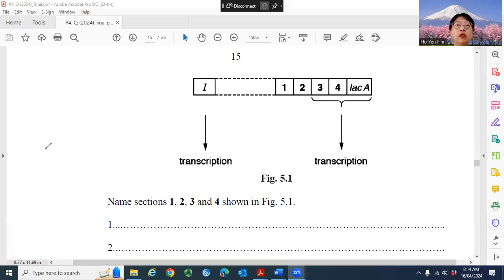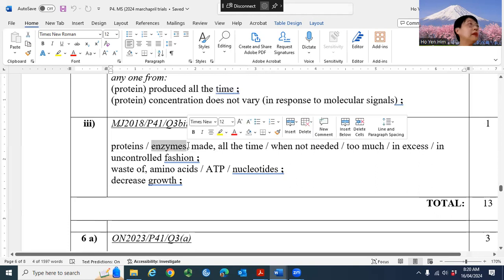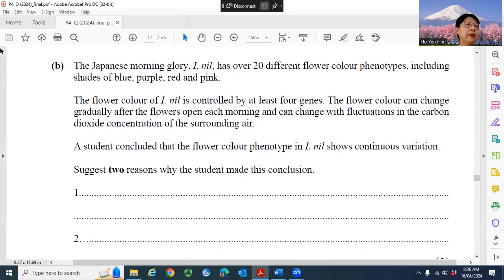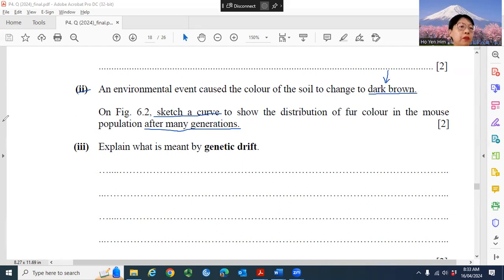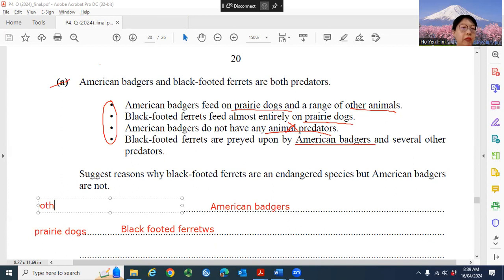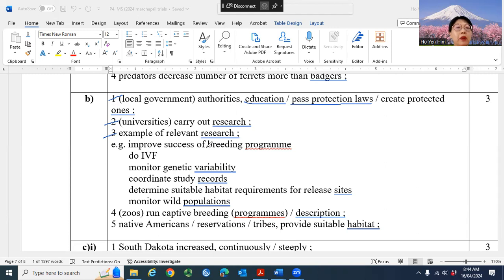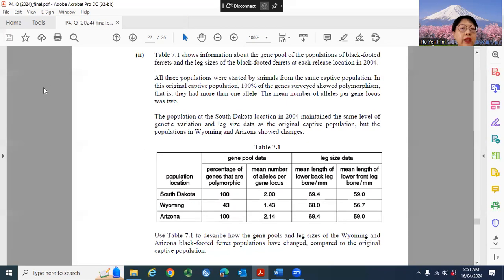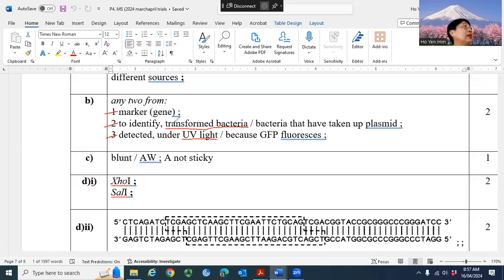A2 Trial Biology. Paper 4. Q5(b) - 8(a)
This is a discussion of the A2 Trial Paper 4 for Mar/April Trial Examination.